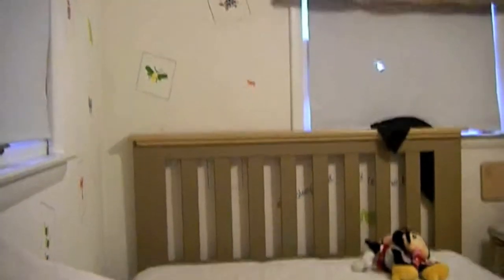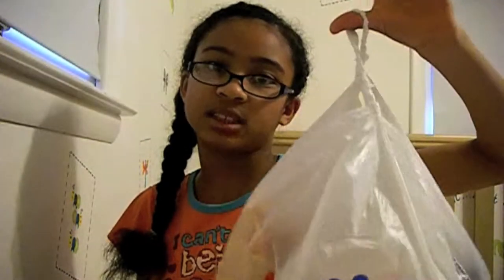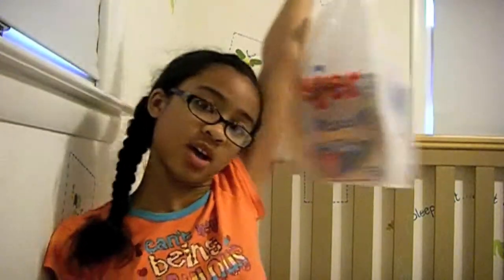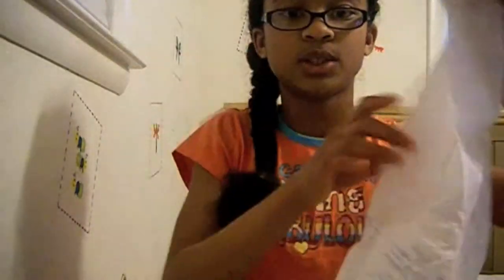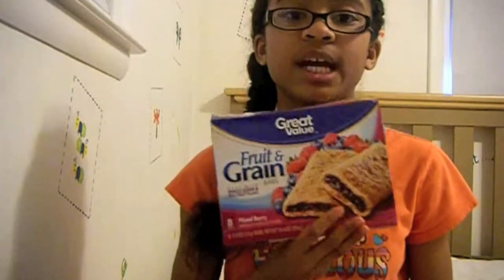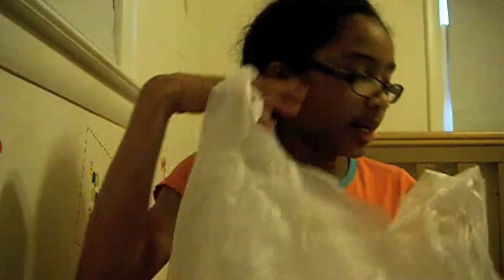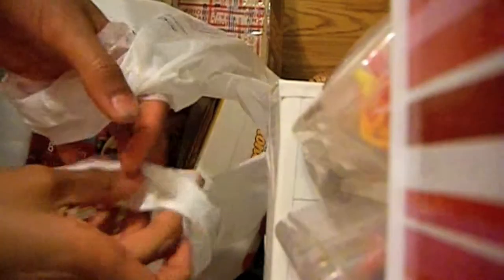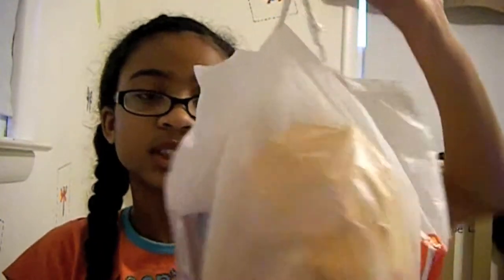SID| How To Make A Grocery Basket Ep.1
HI guys! So this video is supposed to be the second video but it is now actually the first video of SID or DIS... whatever you want to call it!